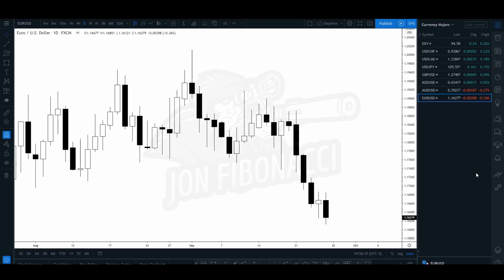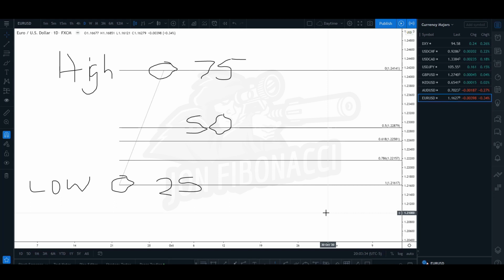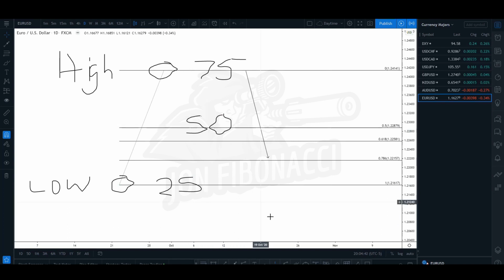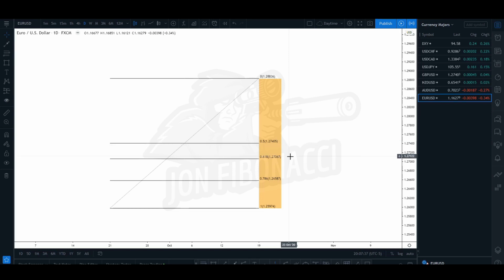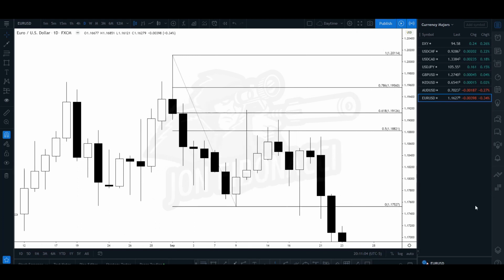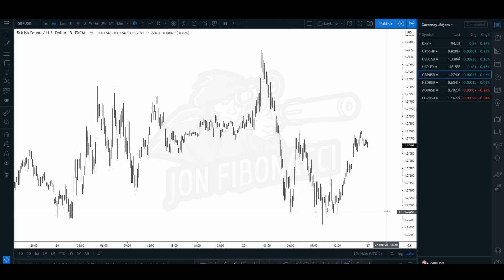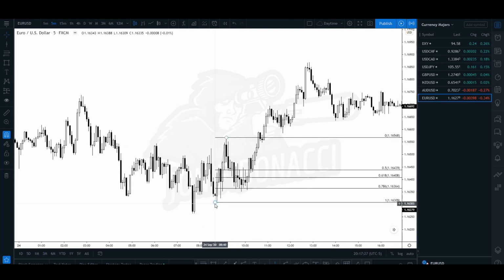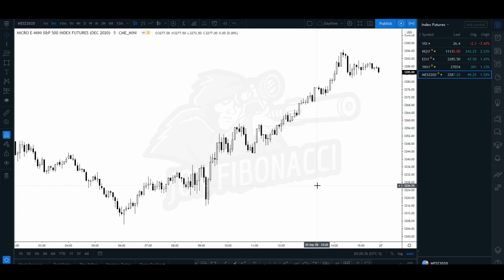The Secret to Fibonacci Retracements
00:00:00 Thoughts on the logic behind the Fibonacci retracement tool, specifically focusing on the levels of the tool. The levels themselves are not the true secret to the tool, but rather the logic behind what those numbers represent. I use the analogy of soda cans as an example to explain the concept of supply and demand pricing and how the Fibonacci levels can impact price movements. I also emphasize that, while there may be mathematical formulas involved in the Fibonacci sequence, it is ultimately the practical use of those numbers that is important in predicting price movements.
00:05:00 In this section of the video, I discuss how the price of a product or security can affect demand, and how the seller may adjust prices to meet in the middle. The example used is the price of soda cans, which are initially priced at 25 cents, and later jumped to 75 cents. Eventually, they are sold at 50 cents, a price that is not too cheap or too expensive. I then apply this logic to the concept of Fibonacci retracements, explaining how buying something cheaper is more ideal, and how prices in forex can be heavily manipulated. I also mention that when looking for a shorting opportunity, it would be important to draw Fibonacci levels from the range high to the range low.
00:10:00 In this section of the YouTube video titled "The Secret to Fibonacci Retracements," I explain the importance of Fibonacci retracement levels when looking to buy or sell a particular asset. I discuss the three main levels they look for, which are the 50, 61.8, and 78.6, and explain why I prefer to buy low and sell high. Then I go into the charts to show an example of how I used a Fibonacci retracement level to predict a trade earlier in the month and explain how I use the magnet tool to extend the lines and ensure the numbers are clear and visible. Additionally, I discuss market manipulation and how it can affect Fibonacci retracement levels.
00:15:00 In this section of the video, I discuss the use of Fibonacci retracements in trading. I explain how the logic behind Fib levels is buying low and selling high, and how this can be applied to different time frames. I also provide an example of a recent shorting opportunity they identified using Fibonacci retracement on the London session of the EUR/USD pair. I  highlight the infinite number of possibilities with Fib levels and the importance of learning how to identify retracement levels and breaker structures for trading opportunities.
00:20:00 In this section of the video, I discuss the idea of buying low and selling high using Fibonacci retracement levels. The concept is based on identifying the low and high points of an asset's price movement and then selling when the price falls back to a certain level, such as the 618 or 78.6 percentage retracement point. I also discuss the importance of avoiding buying above the 50 percent retracement level, as this can indicate a trend reversal in favor of the sellers. I then demonstrate this concept by analyzing the price action of the S&P 500 index futures, using the December contract as an example. I identify a distinctive low and high point in the price movement and then use Fibonacci retracement levels to determine potential buying and selling opportunities. I also discuss the importance of considering other factors such as risk-reward ratios and profit targets when making trading decisions.
00:25:00 In this section of the video, I explain the concept of Fibonacci retracements, which are a way to predict where an asset's price will retrace after a significant price movement. The retracement levels are calculated using the Fibonacci sequence, which consists of numbers 0, 1, 1, 2, 3, 5, 8, and 21. These levels can be used as a tool for traders to identify potential buying or selling opportunities. I also provide some tips for trading with Fibonacci retracements, including looking for retracement levels at key resistance or support levels and using them in conjunction with other technical indicators. Overall, Fibonacci retracements can be a powerful tool for traders looking to predict price movements and identify trading opportunities.